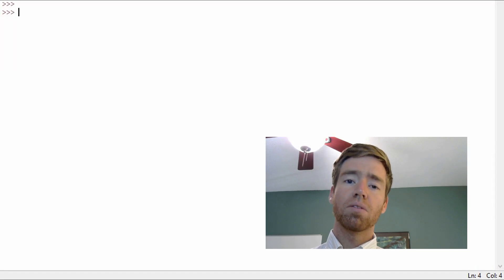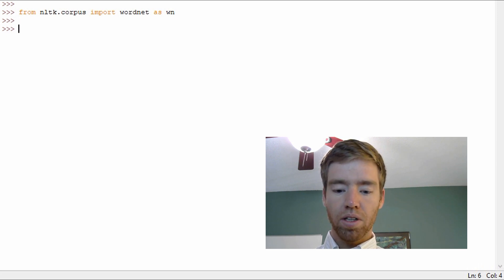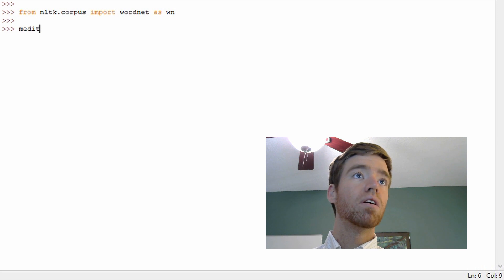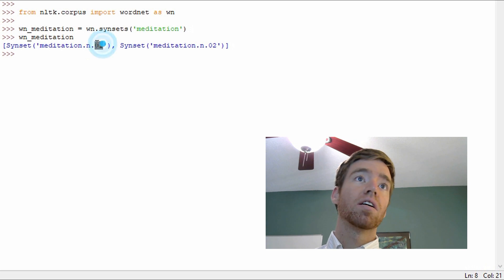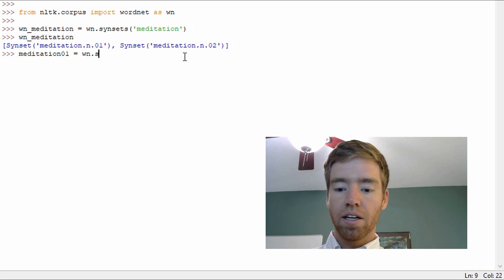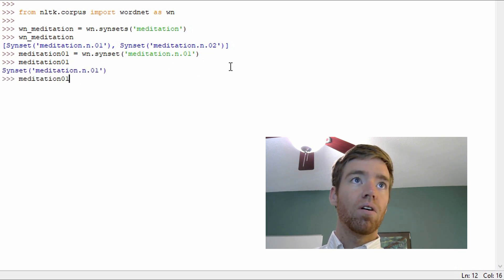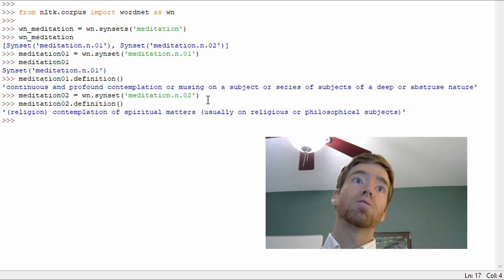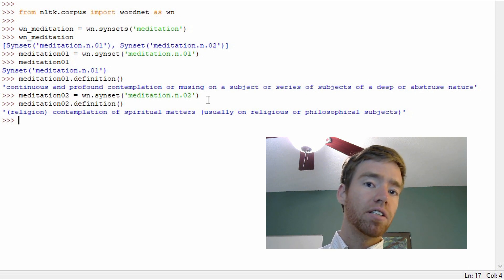Ep 5 Python NLTK | Wordnet and Synsets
In this video we learn more wordnet synsets using python NLTK.